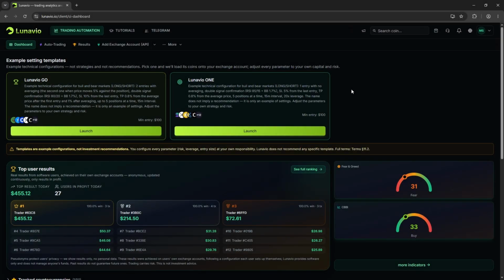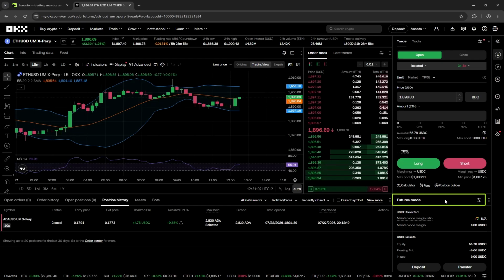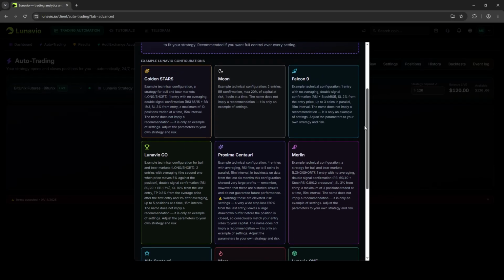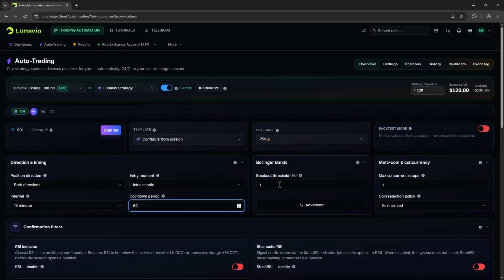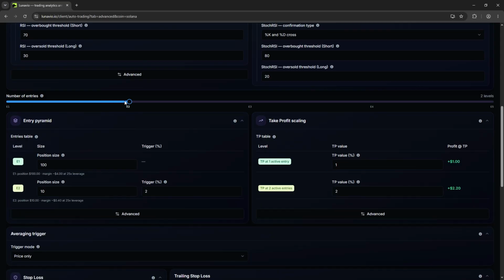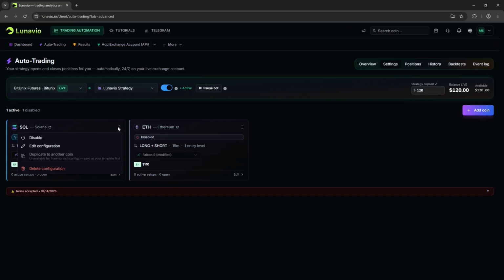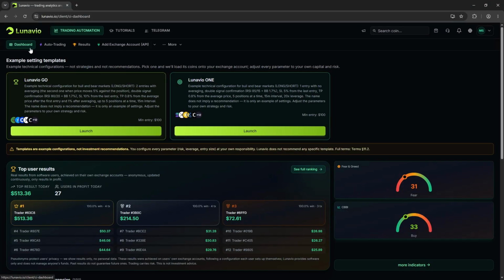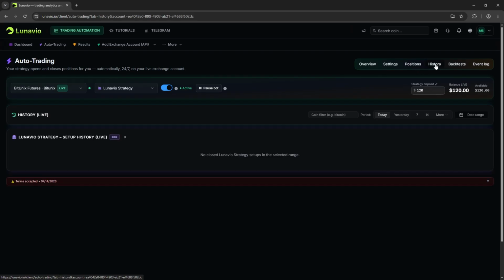How to set launch AUTO TRADING on the Lunavio platform? Full tutorial